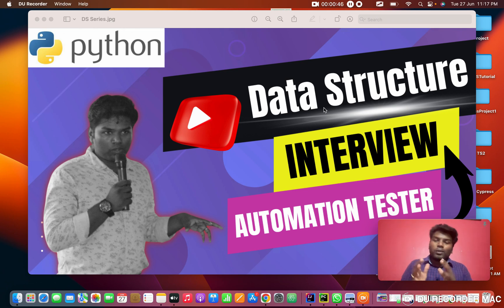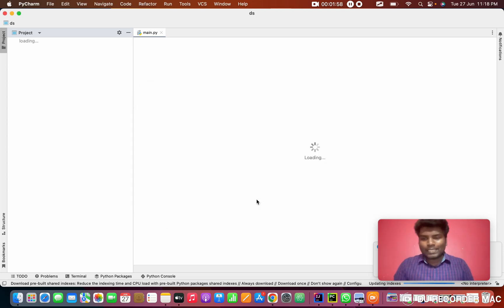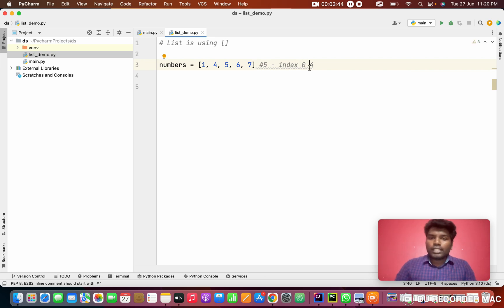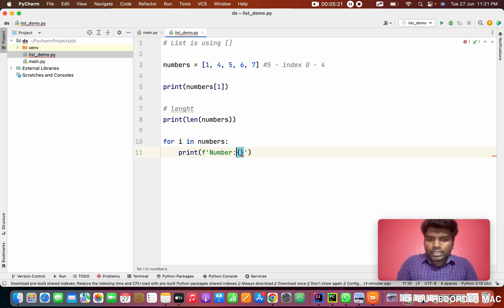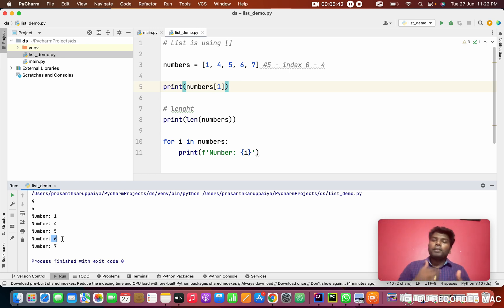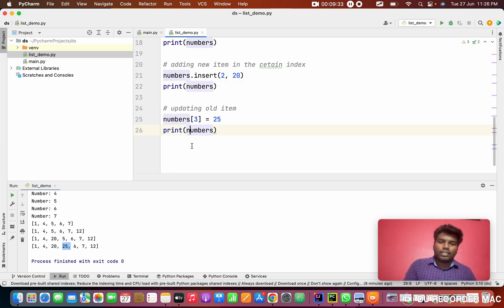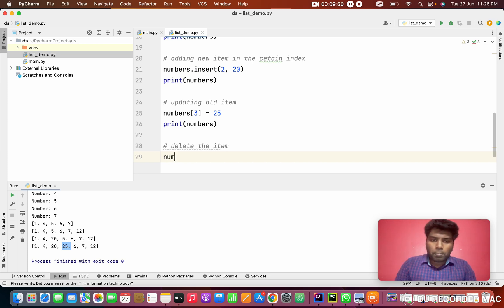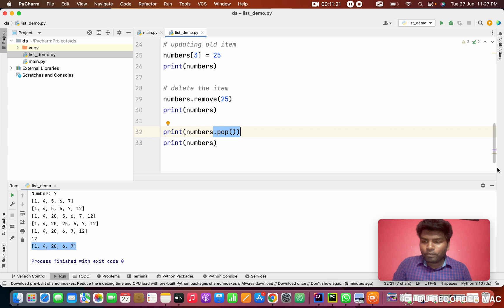1 - Python Data Structures: Mastering Lists | Learn Data Structures for Software Testing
In this episode of our Python Data Structures series, we dive deep into lists, one of the fundamental data structures in Python. Join us as we explore how lists work, their properties, and how to effectively manipulate and utilize them. By the end of this episode, you'll have a solid understanding of lists and be equipped with the knowledge to leverage them for software testing. Don't miss out on this essential foundation for your data structure journey!